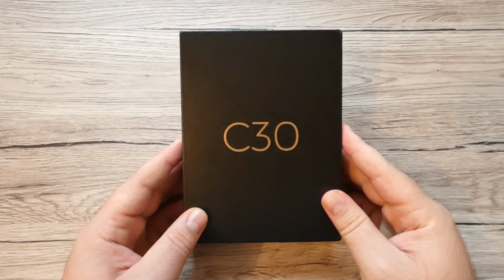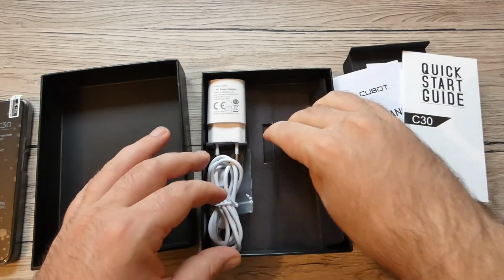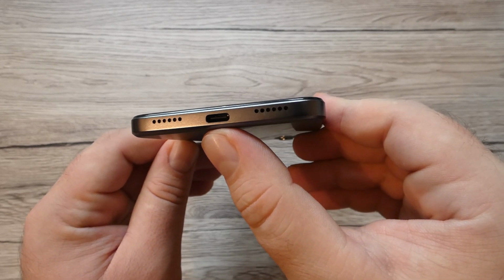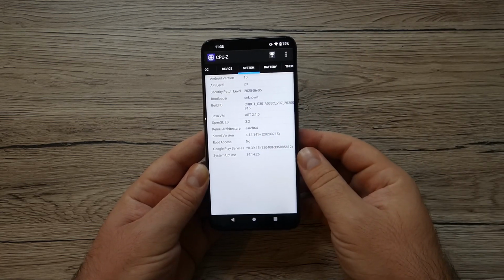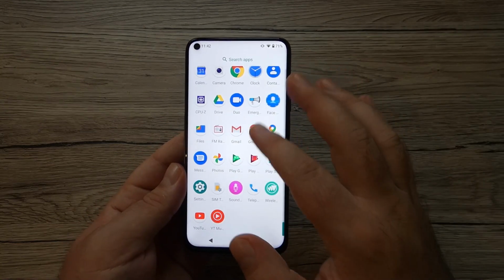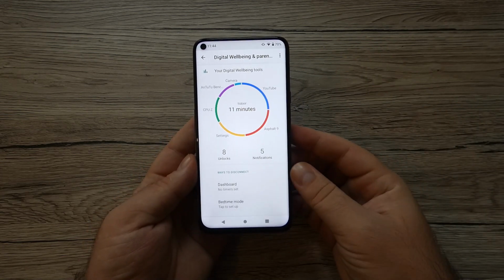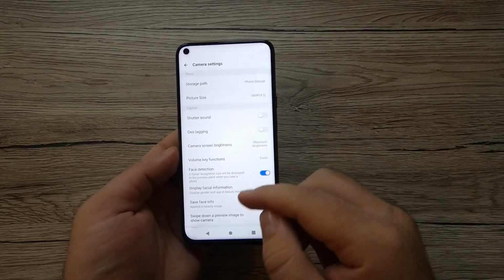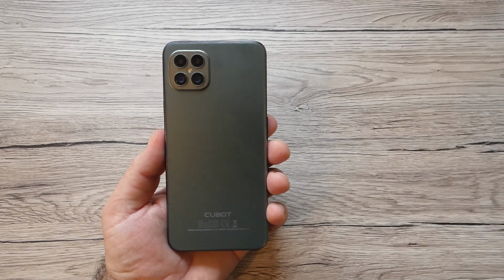CUBOT C30 - Unboxing & Overview! Punch Hole ,8/128 GB,Helio P60 & Modern Look For 130£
CUBOT C30 - Unboxing &  Overview! Punch Hole ,8/128 GB,Helio P60 & Modern Look For 150$